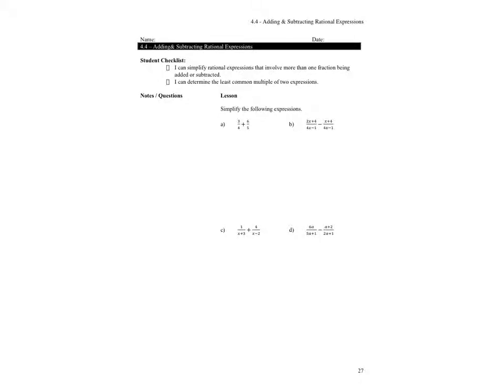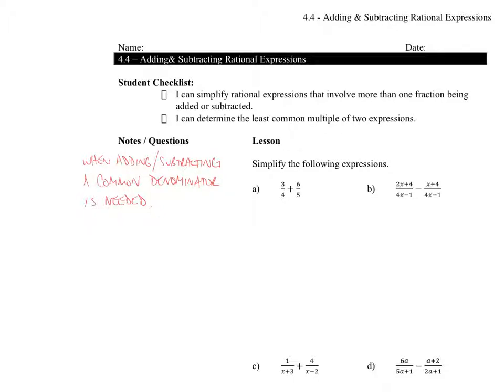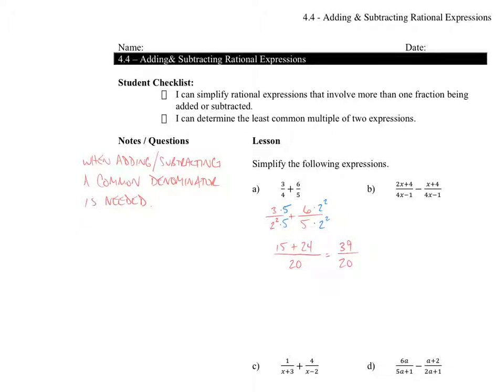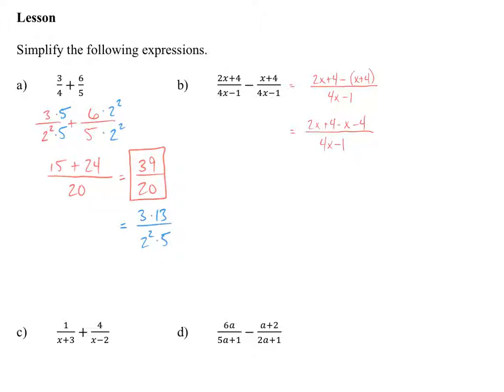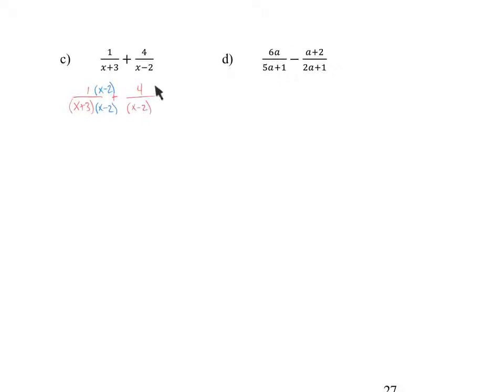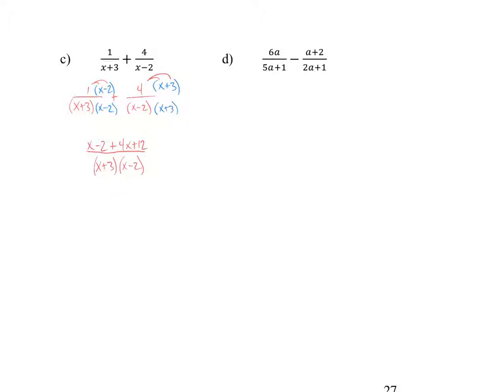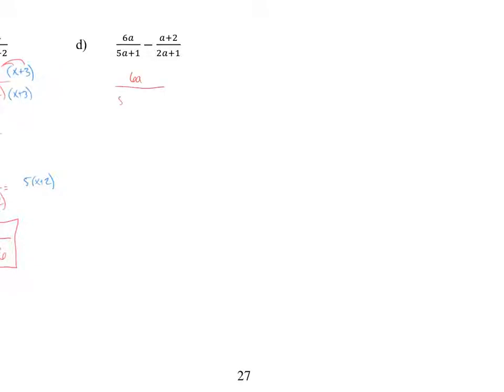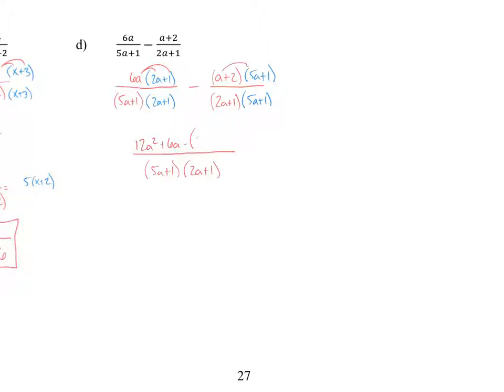Adding & Subtracting Rational Expressions Notes